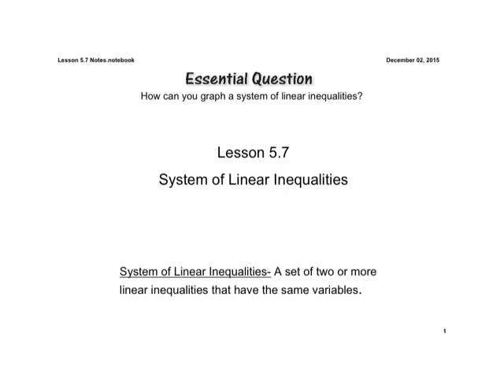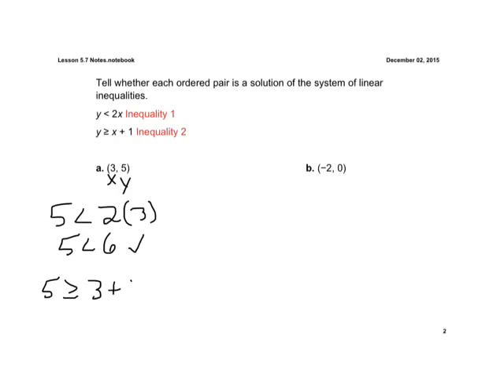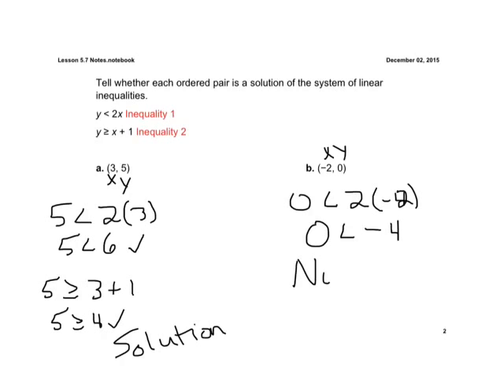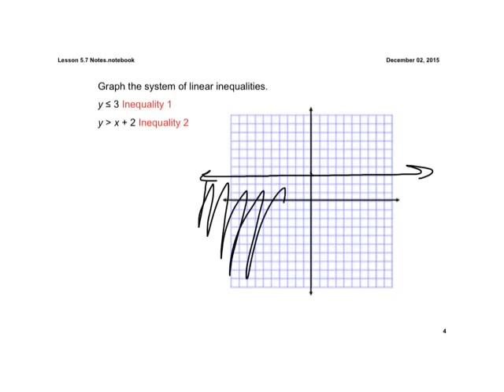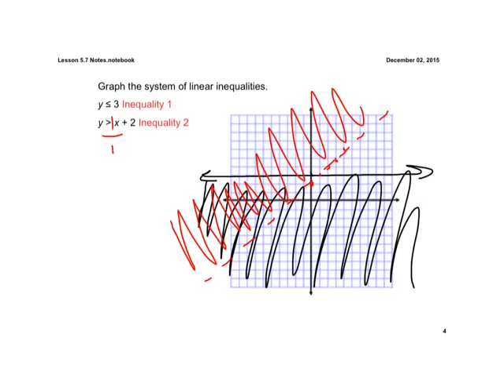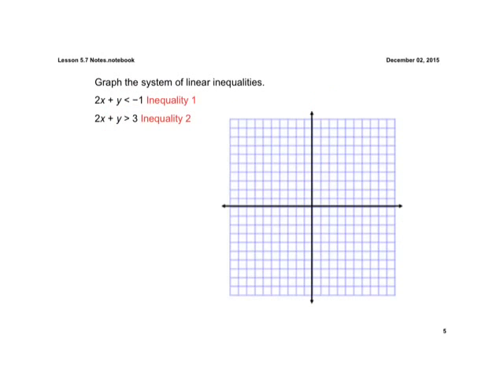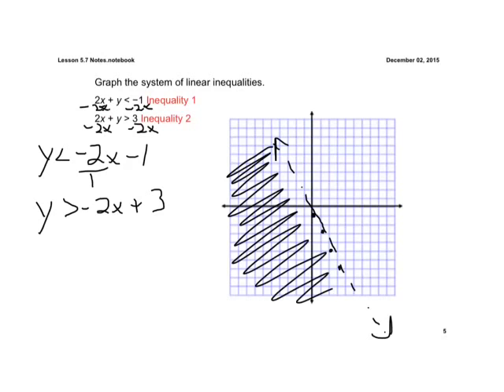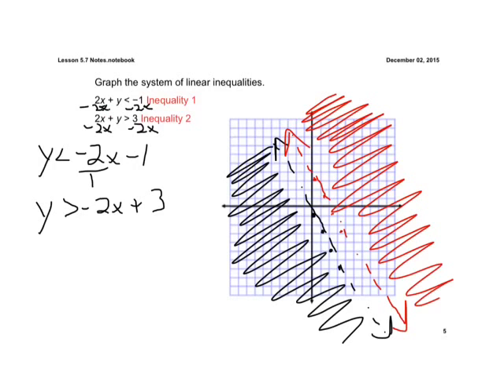Lesson 5.7 Graphing Systems of Linear Inequalities